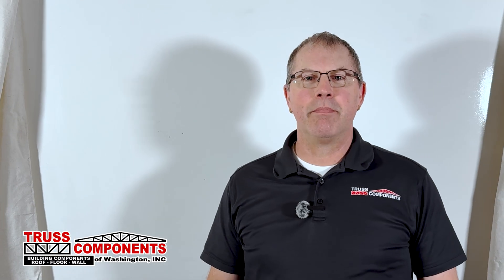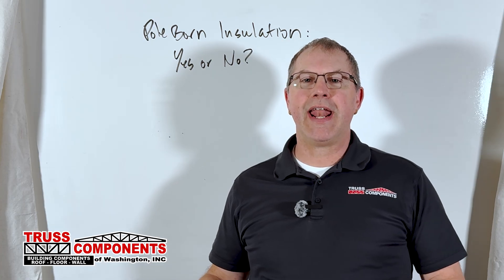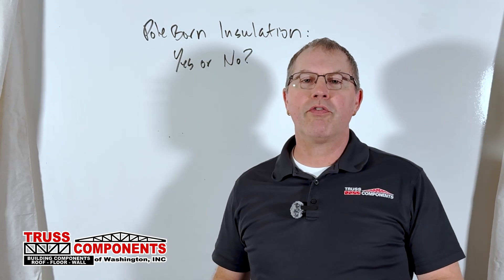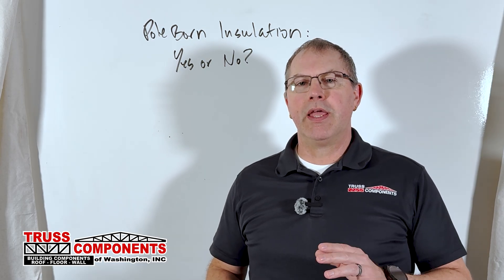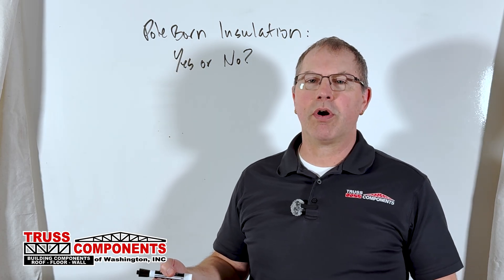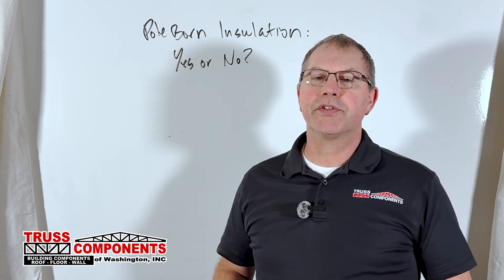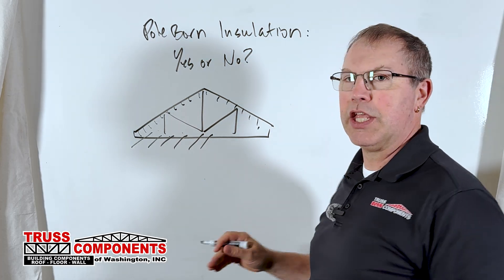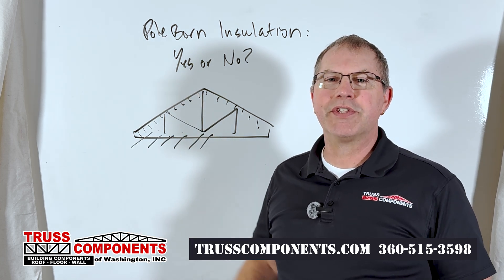Should You Insulate and Add a Ceiling to Your Pole Building?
Considering insulating your pole building or installing a ceiling? Before you grab the drywall or spray foam, there’s something you need to know. In this video, we break down whether your trusses can handle the extra weight, what ceiling and insulation options work best, and how to avoid one of the most common building mistakes.

Learn why some pole barns aren’t designed for insulation, how heat loss affects snow buildup, and what to consider before you start your project.

🏗️ Topics Covered:

Can you safely add a ceiling to your pole barn?
How insulation impacts roof load and snow melt
The best materials for ceilings and insulation
Why truss design matters from day one

If you’re planning a comfortable, year-round workspace or shop, this video is for you.